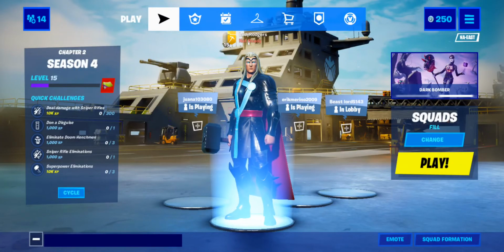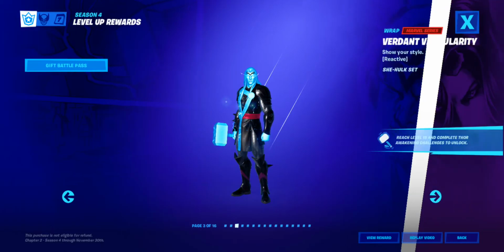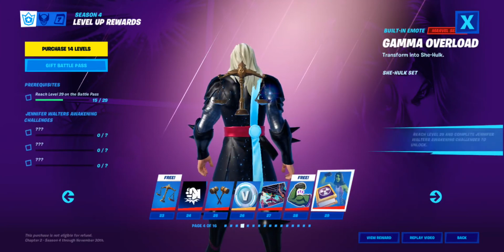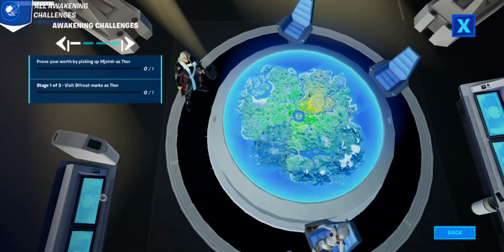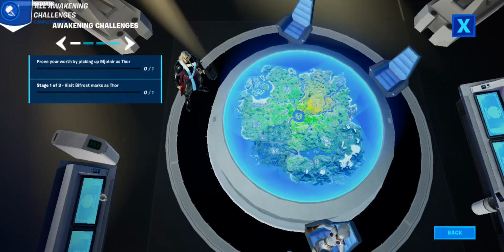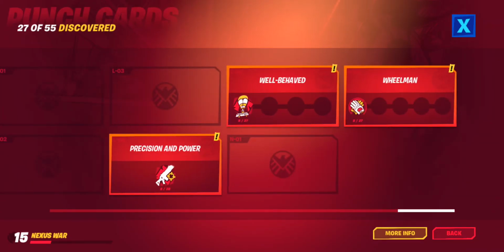Awaking Thor in Fortnite part 1.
Sorry about this, but I tried to put it together, but the editor app is refusing. In part 1, I start off doing the Awaking challenges for Thor.

Until I have my own codes, please use the following:
GFuel: Bitties (Support Bitties)
Epic Games: Demon-Rebel (Support Demon Rebel)